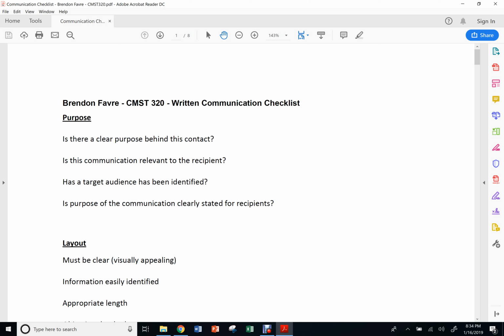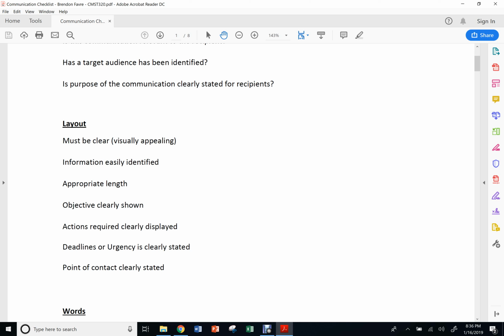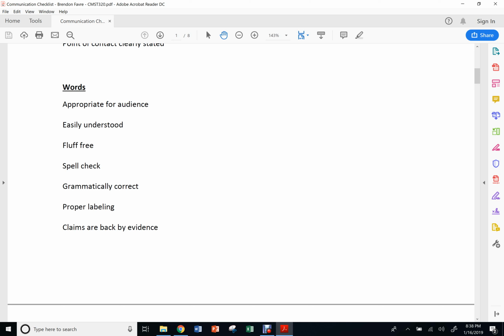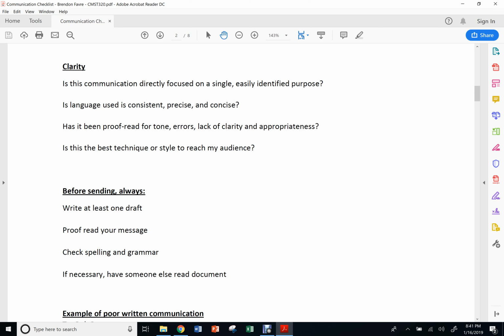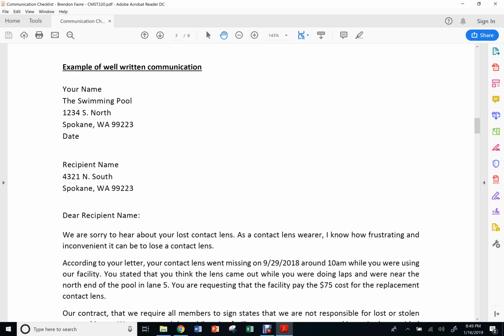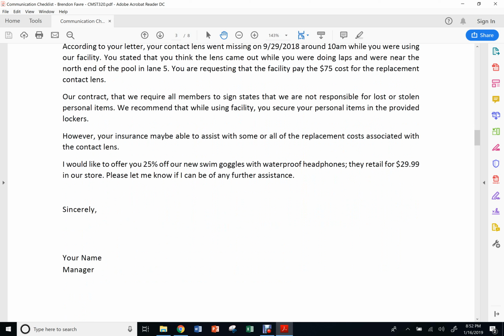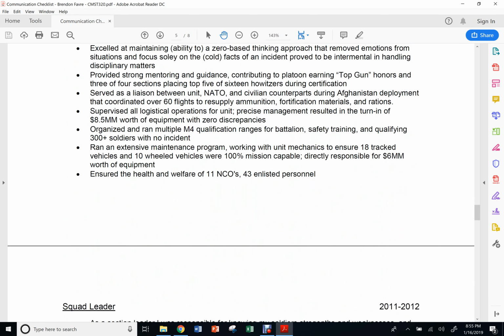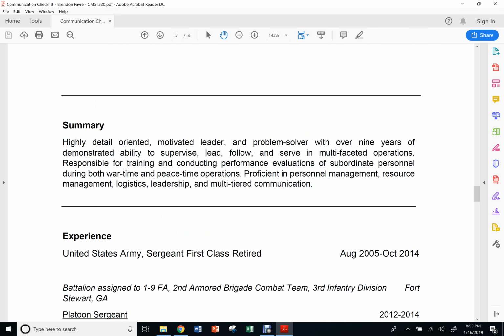Brendon Favre CMST320 Mod 2 Application Discussion